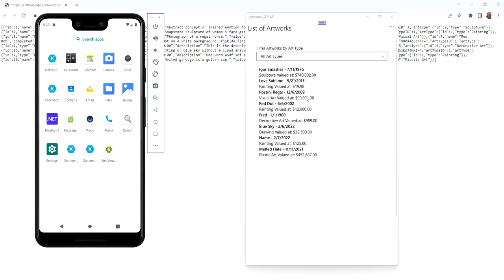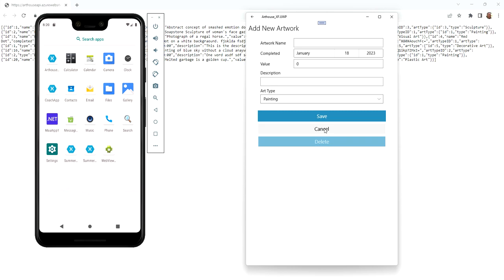W25 PROG1442 02.1 - Where are we headed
Step by step, we will alternate between WebApi and Client development for the next few weeks.  Next up (left foot) is a review of UWP and a UWP client for WebAPi.  Then it will be back to improving our WebApi (right foot) and back and forth.